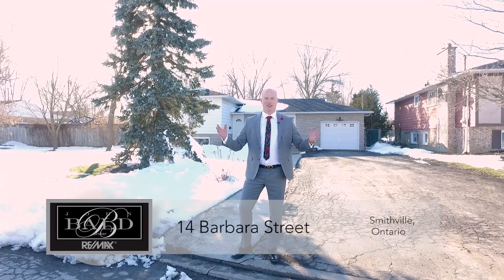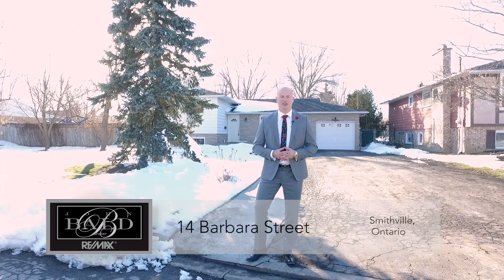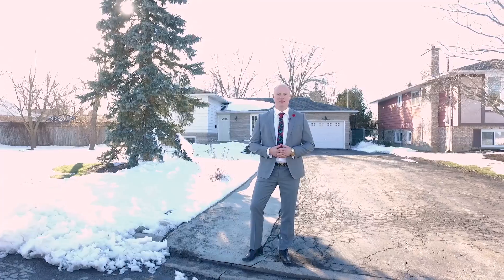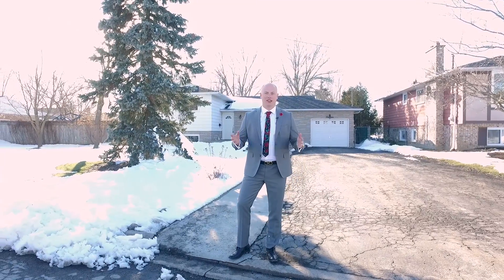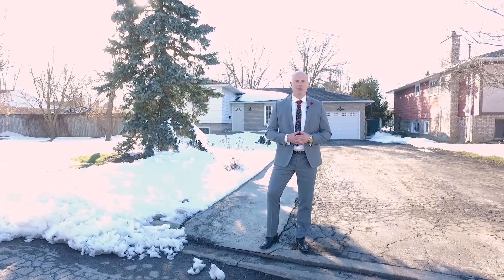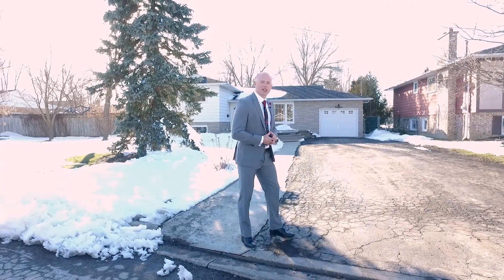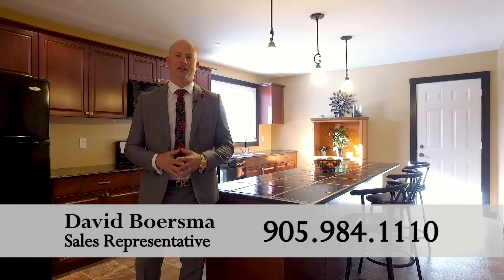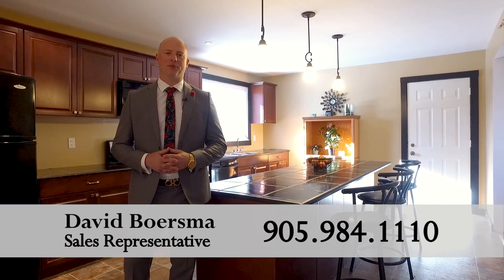14 Barbara Street, Smithville